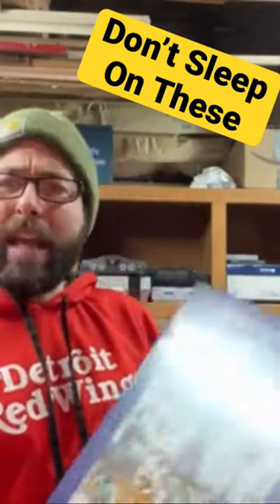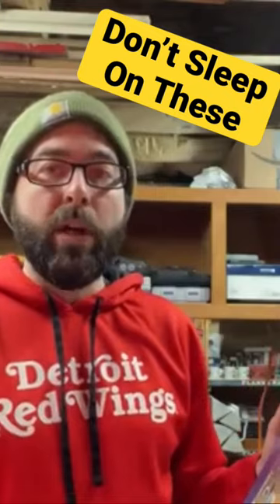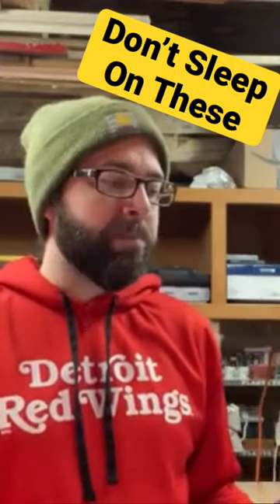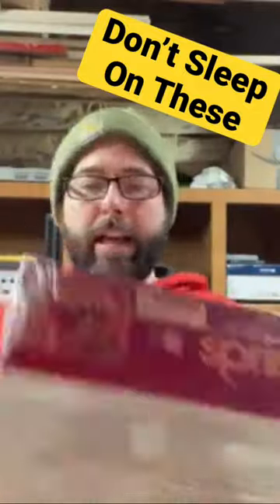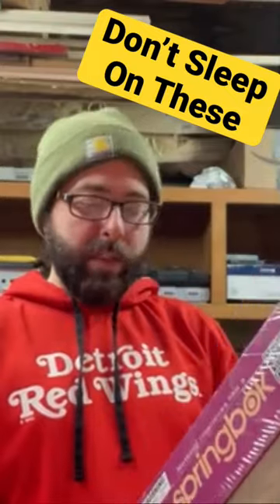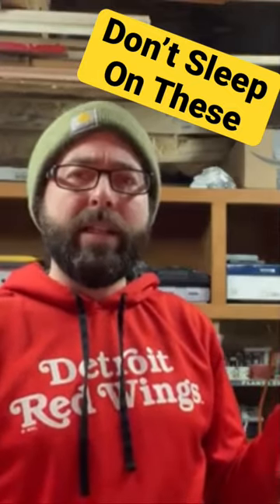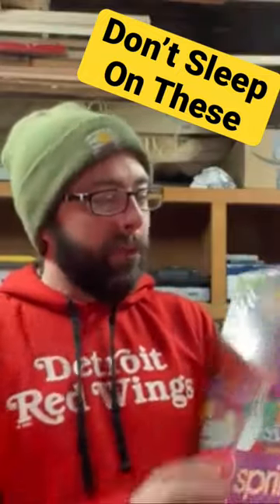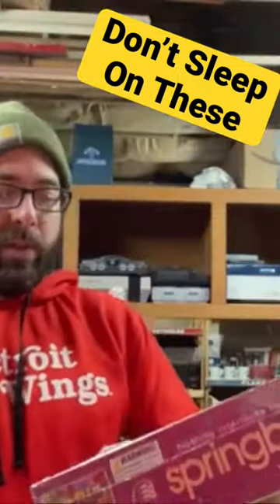TIP OF THE DAY (BOLO) Don’t Pass On These Puzzle Brands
Poly Bags
3" Handheld Tape Dispenser
2" Desktop Tape Dispenser
2" Tape